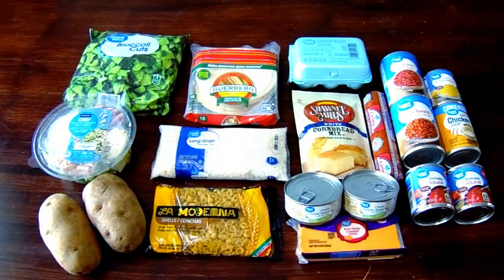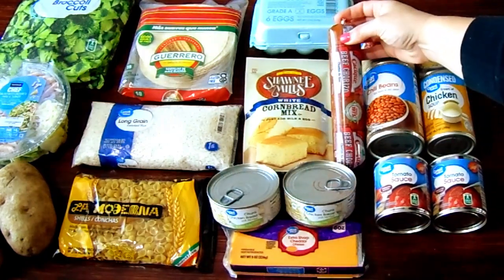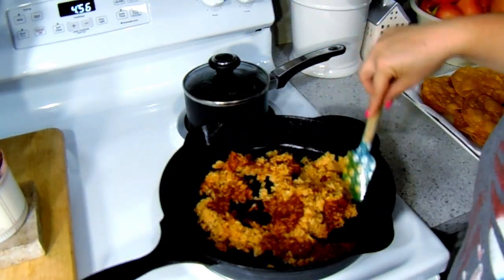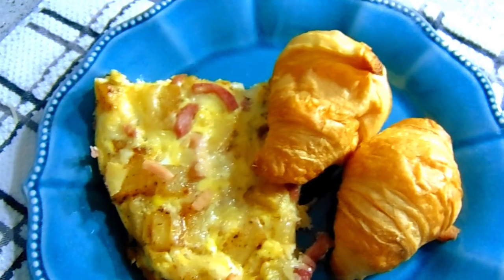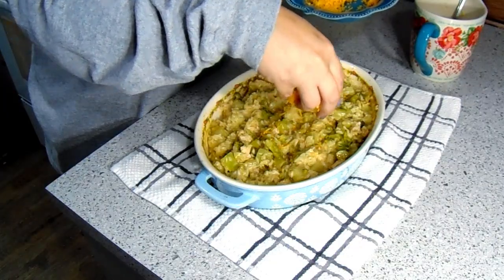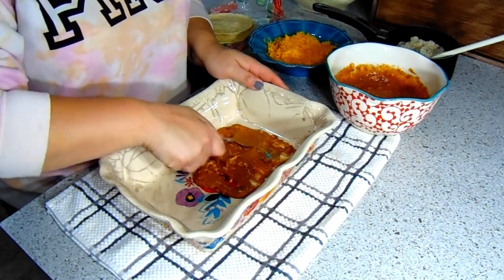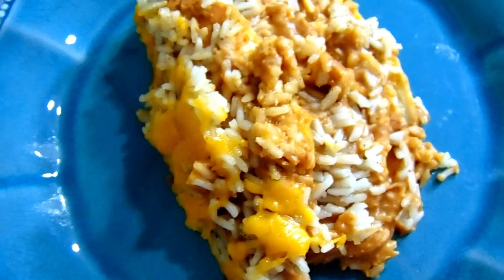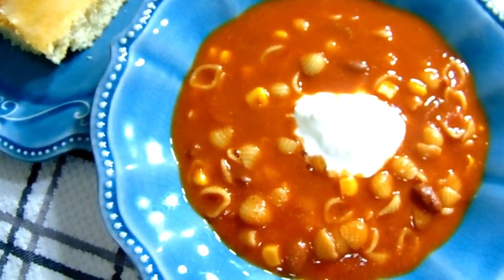DINNER CHALLENGE | FIVE DINNERS FOR $20 | SIMPLE + FAST MEAL IDEAS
Friends are you needing some CHEAP dinner inspiration? No worries, I've got you covered. I'm excited to share with you five dinner ideas that you can make at home right now, in 2024 for ONLY $20!

If you or someone you know struggles with food insecurities, I hope that you'll reach out or share all the wonderful resources that your local churches, and food pantries offer.

Meet Food Finder! Food Finder is your ultimate tool for locating nearby food pantries effortlessly. In A world where access to food resources is crucial, Food Finder steps in as a beacon of hope, making it easier for individuals and families to find assistance when they need it most.

This is information I took time to find and provided for anyone in need. Life can be hard sometimes but never forget you're stronger than all the battles you may face. ❤

Be sure to head over to the community tab before you leave. There's always lots of fun stuff happening over there.

Hi friend! I'm glad you're here hanging out with me. My name is Brooke and I'm a stay-at-home mom & wife. Over here on Tuesdays we jump in and basically try to get something accomplished. Everything from cooking, cleaning, and all things in between. Whatever it may be, we'll be doing it together!

NEW MOTIVATION EVERY WEDNESDAY! 🤩

As always, I'd love to hear from! ❤
You can stop by to say hey, share video idea's you'd like to see from me, or even share your own tips & tricks with me.